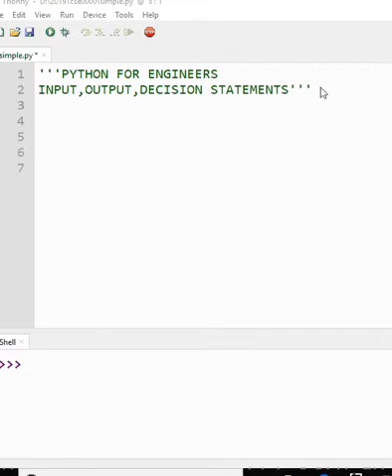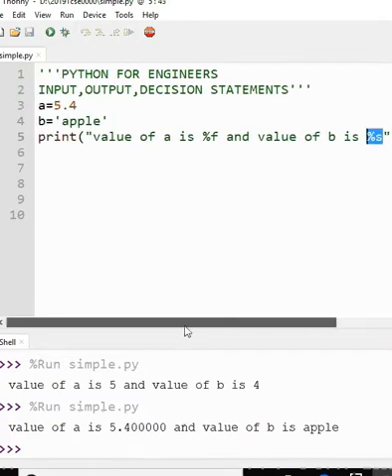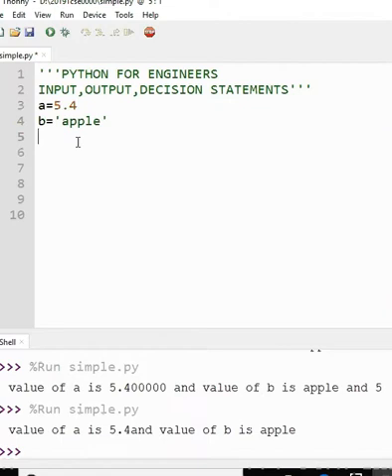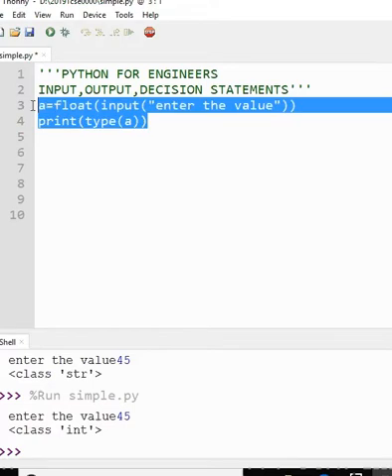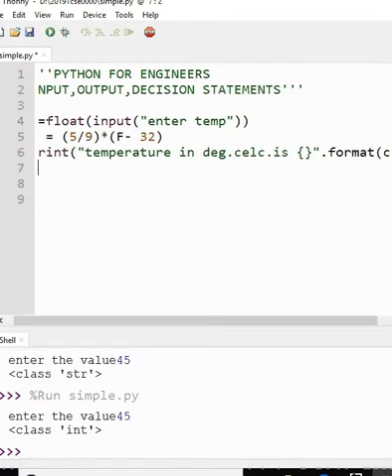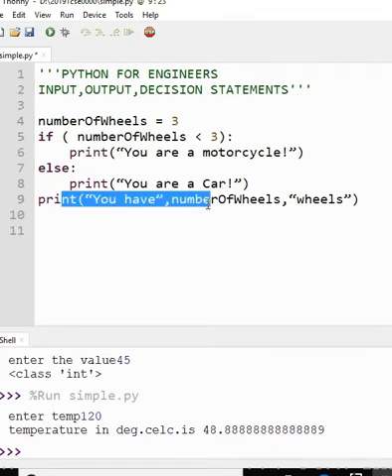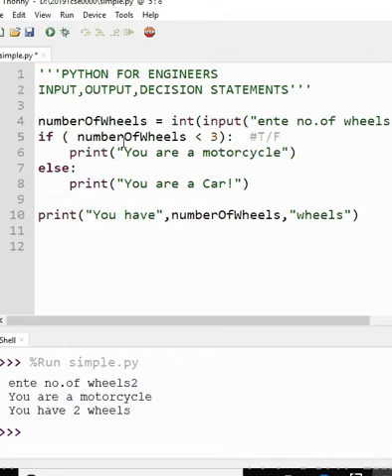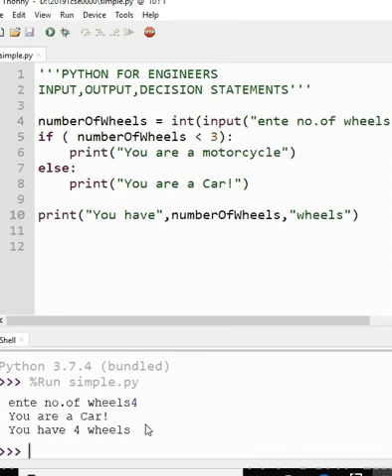python for Engineers-3 input,output, if else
input-output function
Decision statements, if-else statement examples